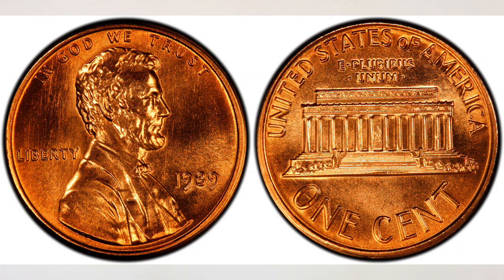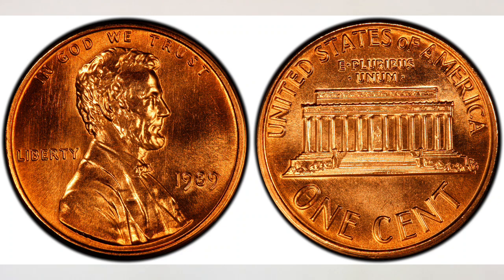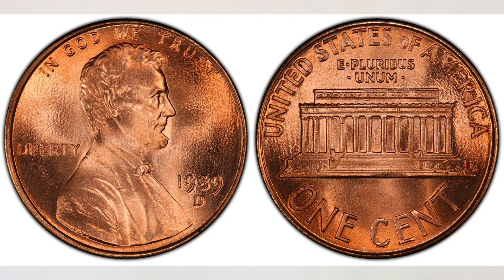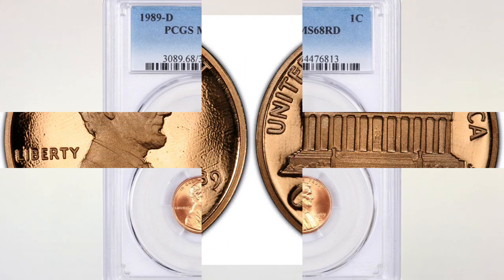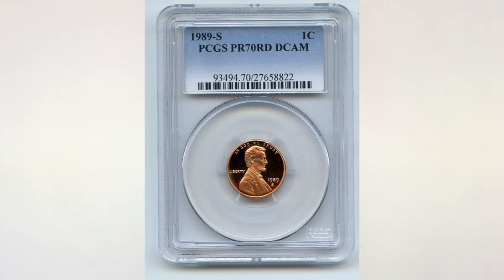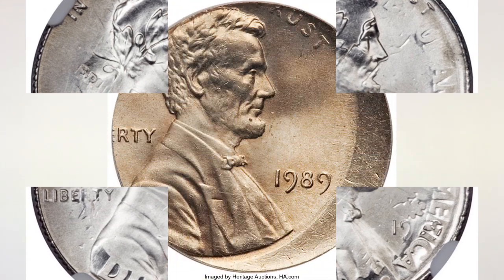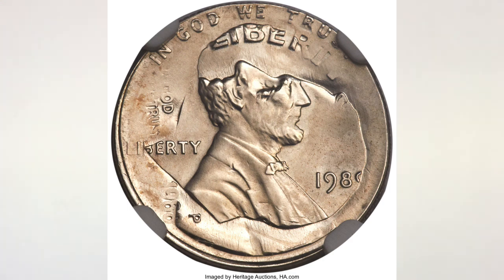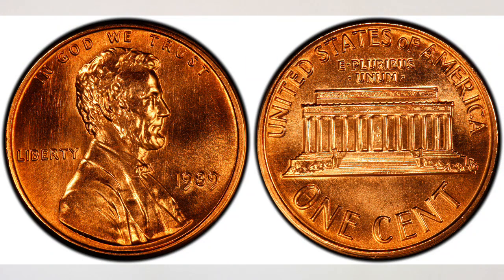Rare 1989 pennies worth money! 1989 penny value!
We talk about 1989 pennies worth money and are givine a 1989 penny value!
The last coin in the video 1989D struck on pre-1983 copper planchet sold for $7,500!